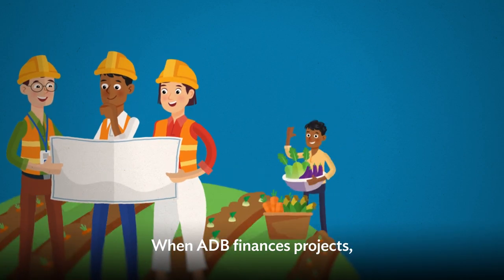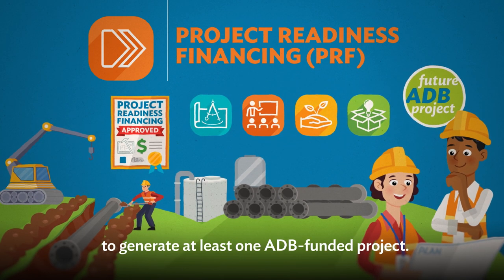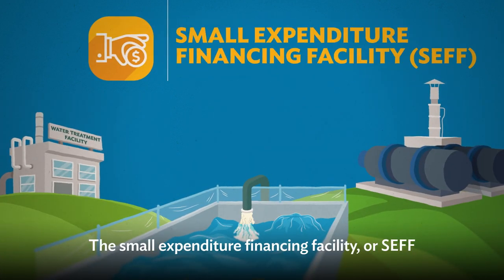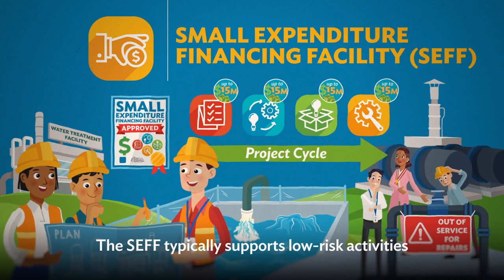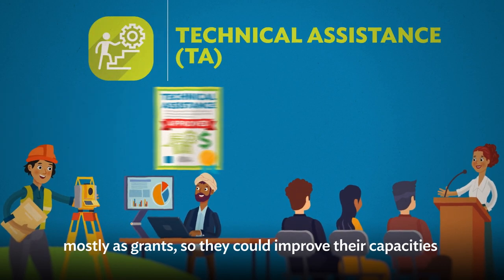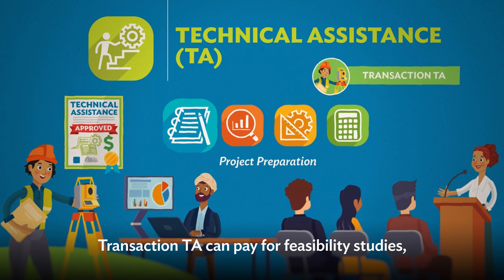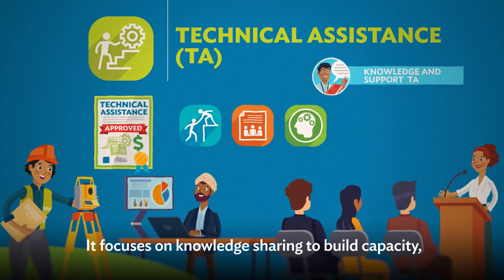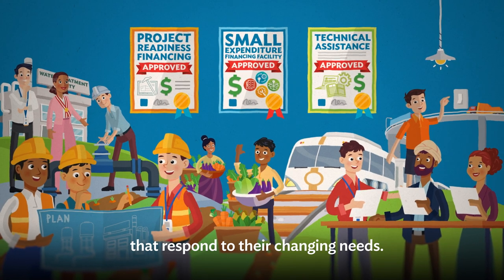What are Project Readiness Financing, Small Expenditure Financing Facility and Technical Assistance?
ADB offers its developing member countries different types of financing modalities to support governments in boosting economic growth and solving development challenges. Responding to the evolving needs of countries and the Asia and Pacific region as a whole, ADB's range of public sector loans and grants differ in purpose, focus, financing and disbursements, and implementation arrangements.

This video presents three modalities for the public sector that help developing member countries better design and implement development projects.

Project readiness financing supports activities that are expected to generate at least one ADB-funded project.

The small expenditure financing facility responds to small, low-risk financing needs linked to ADB-financed projects.

Technical assistance helps countries improve their capacities and make better use of their development resources.